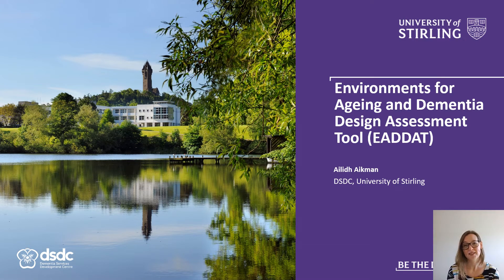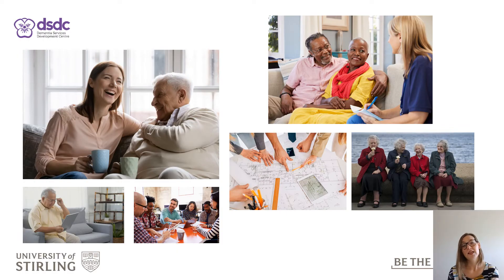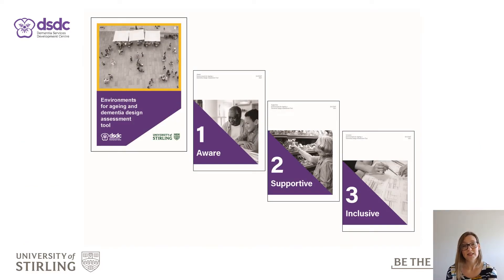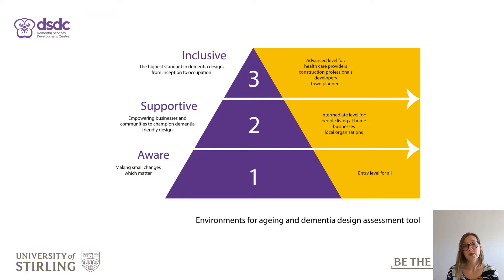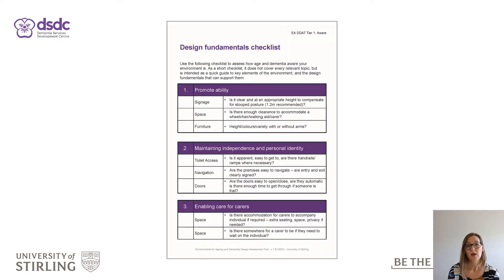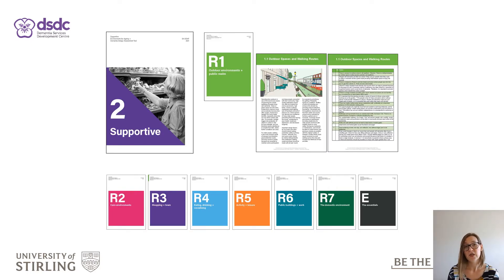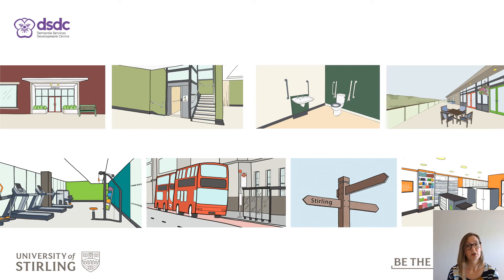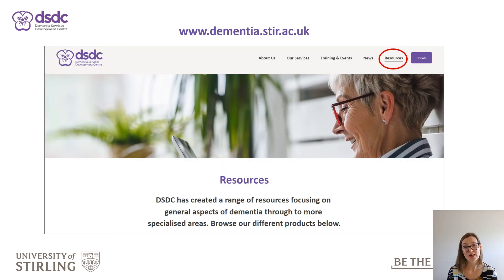EADDAT Introduction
Overview of the Dementia Services Development Centre's (DSDC's) new EADDAT - Environments for Ageing and Dementia Design Assessment Tool.